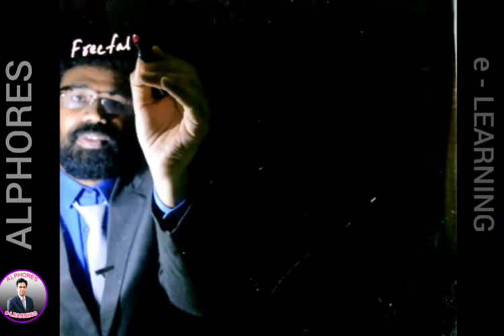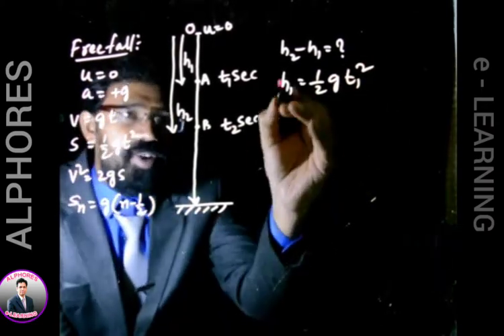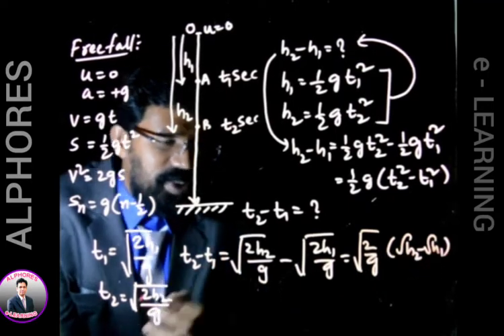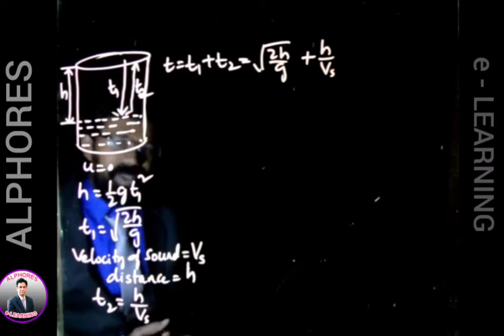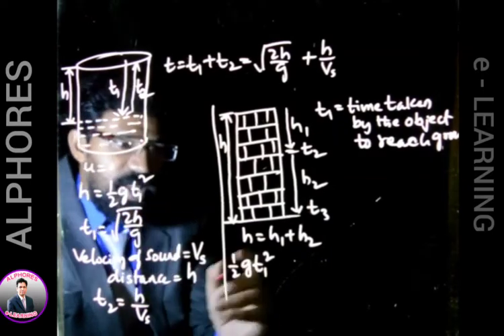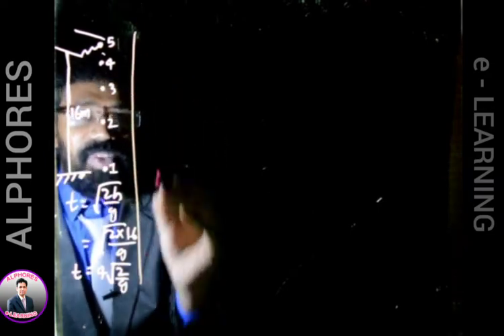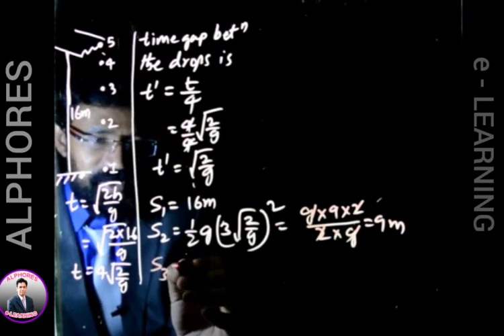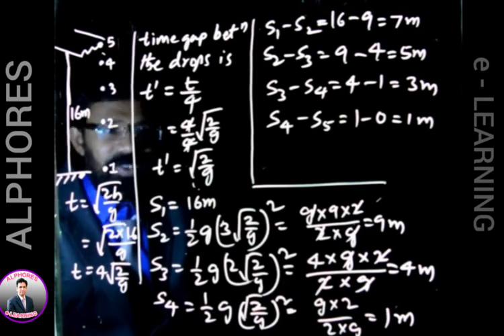NEET | PHYSICS | CLASS XI | 28.07 2020